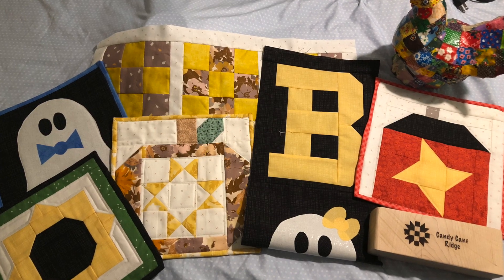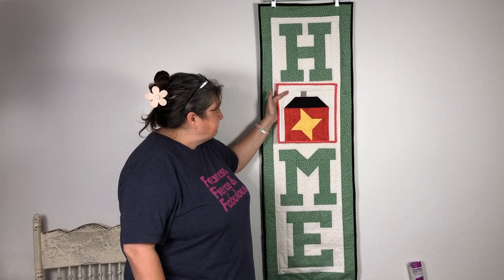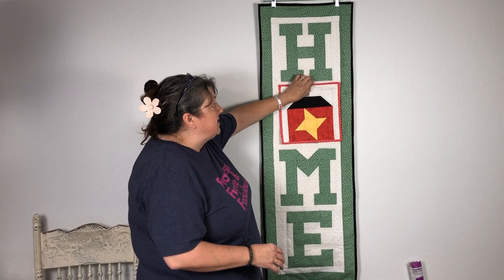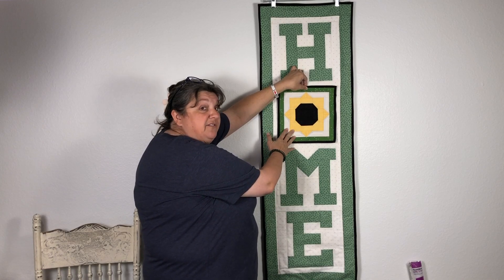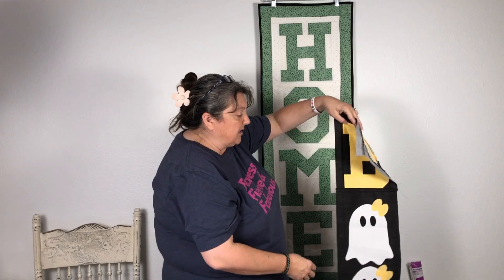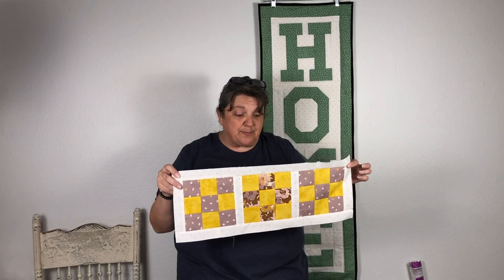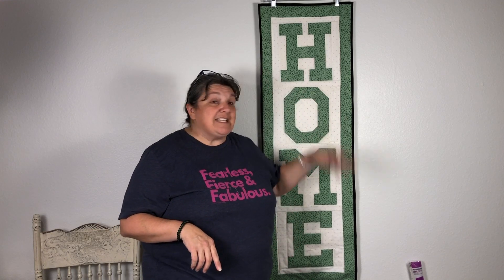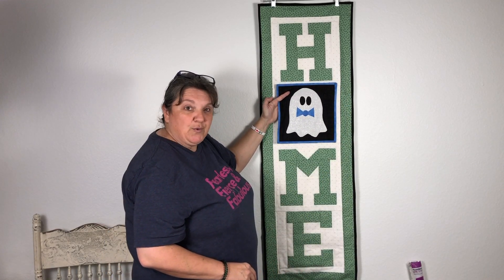September Trunk Show, what all have we been working on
Come see what all we've been working on since August.